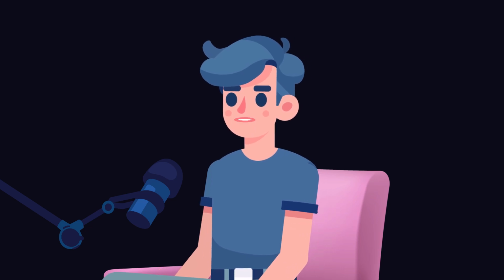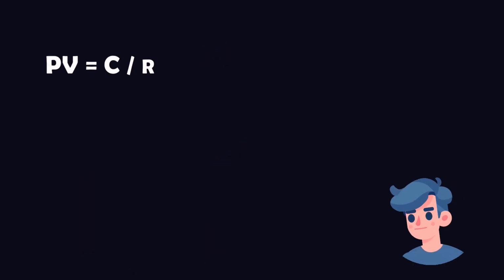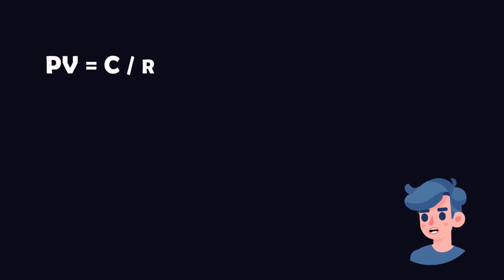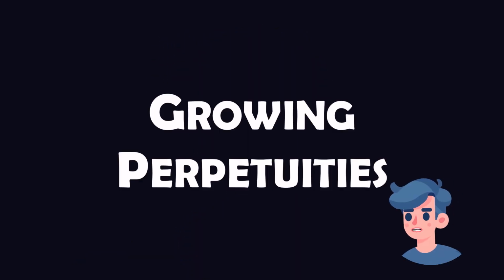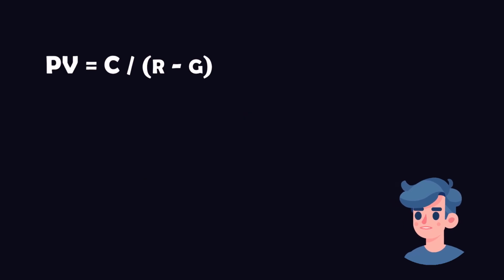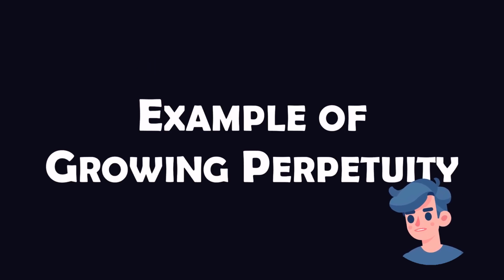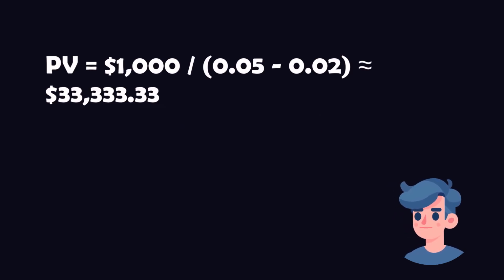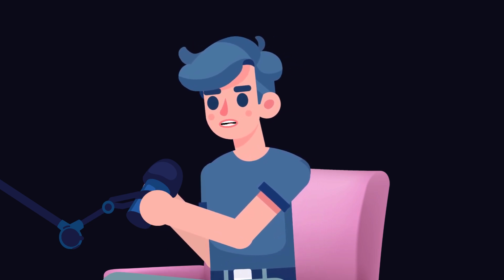Perpetuities Decoded: Dive Deeper with Real Examples